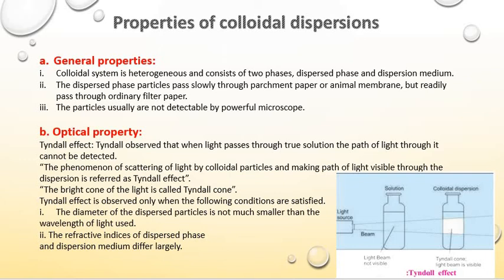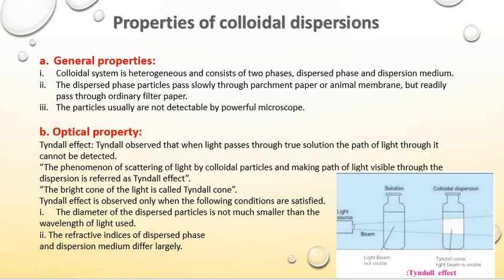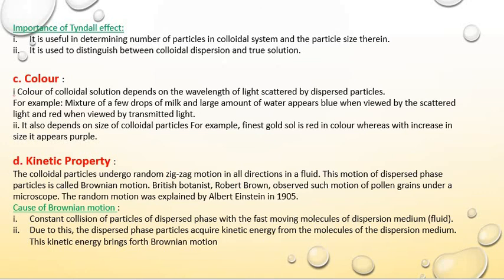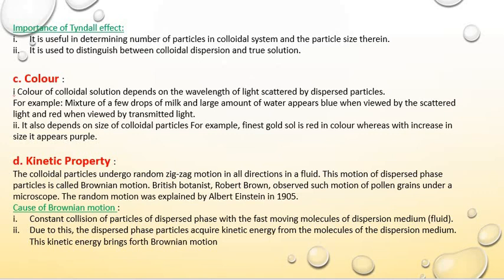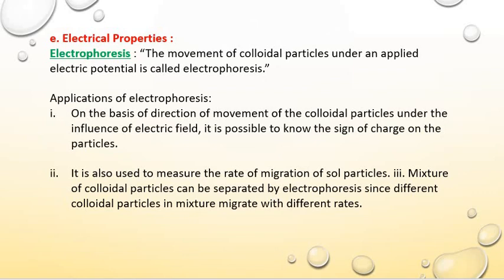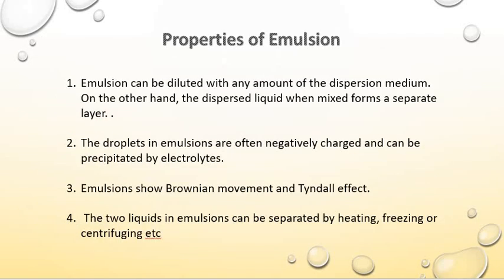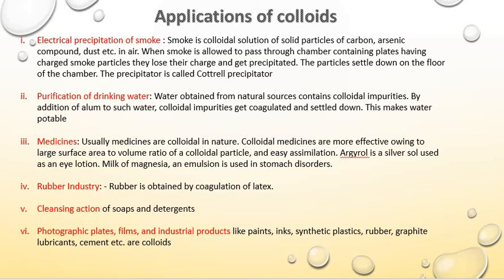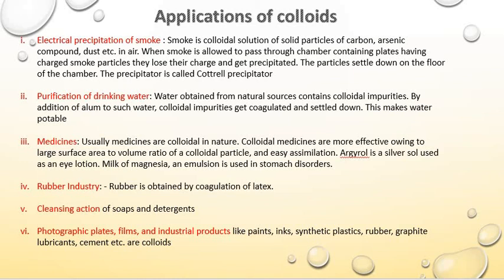Std 11 - ADSORPTION AND COLLOIDS - VIDEO 4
Properties of colloidal dispersion, emulsion and application of colloids